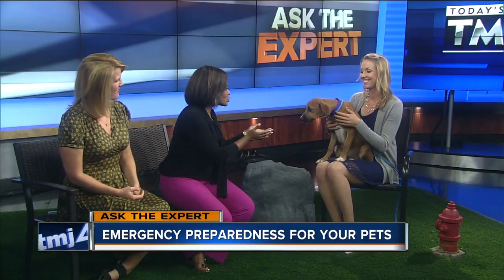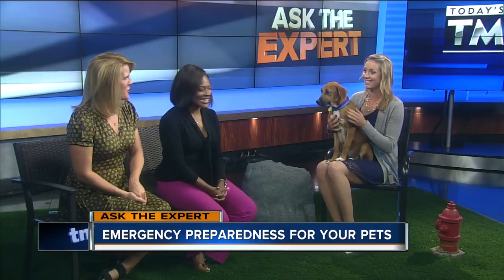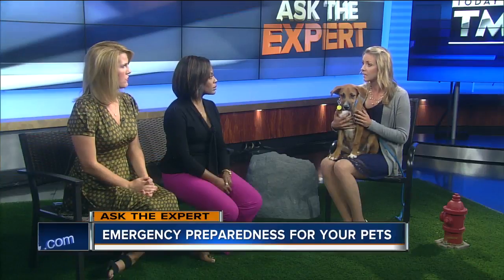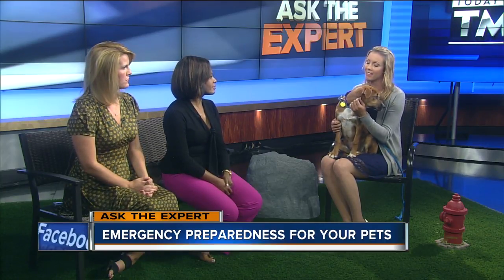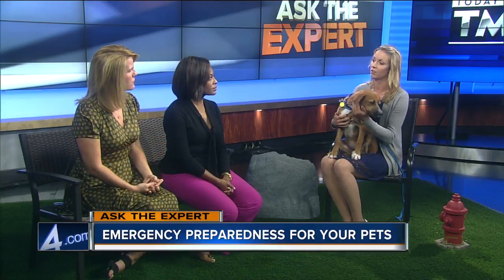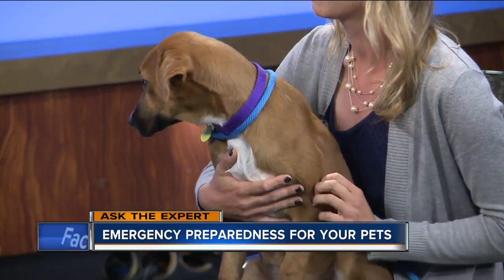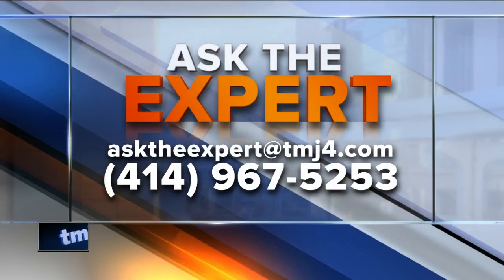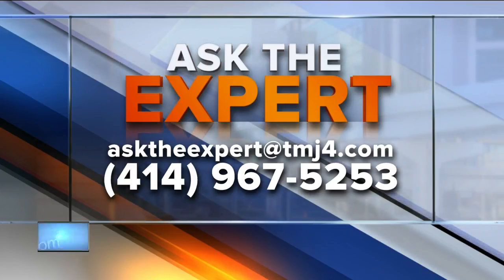Ask the Expert: Getting your pets ready for an emergency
With hurricane Harvey dominating the headlines Rachel Lejeune from the Wisconsin Humane Society has some advice on getting your pets ready for an emergency.